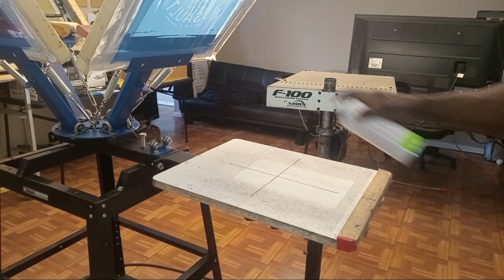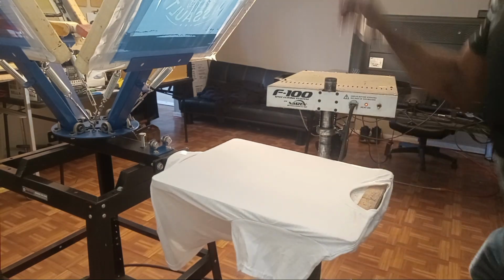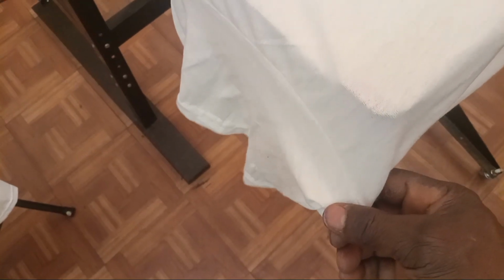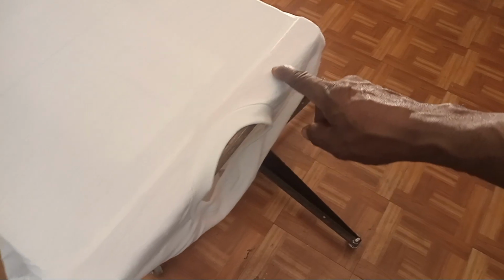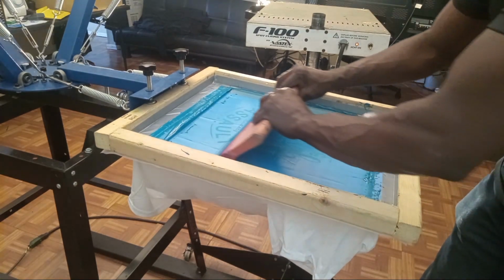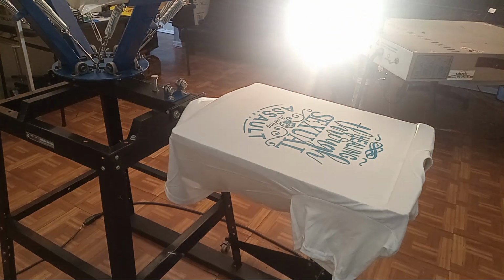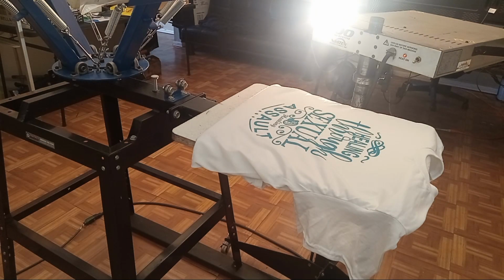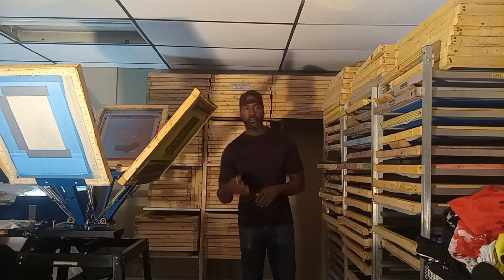Screen Printing : Printing techniques